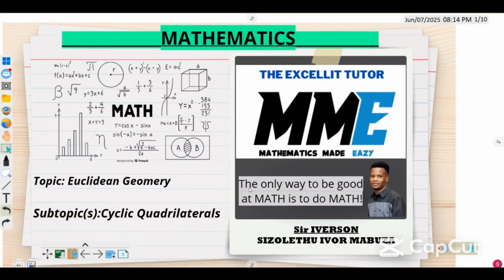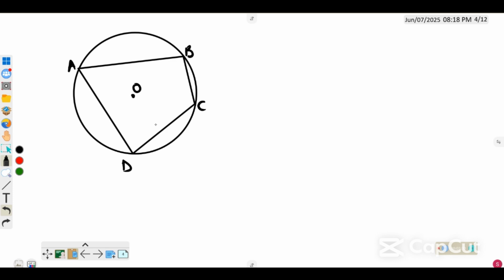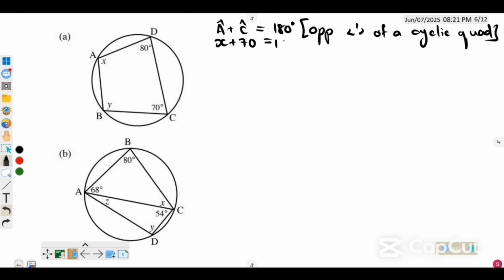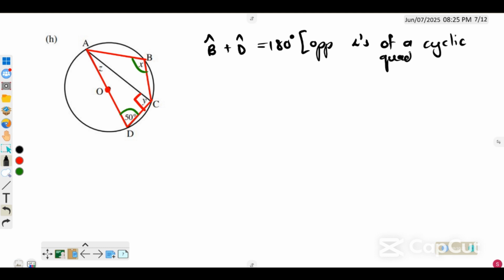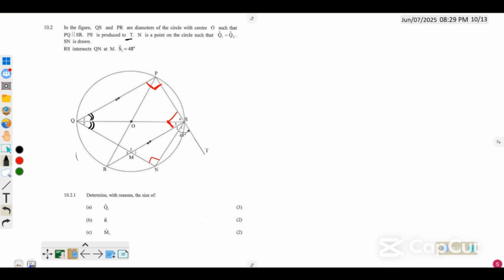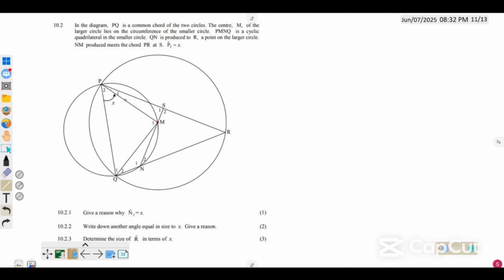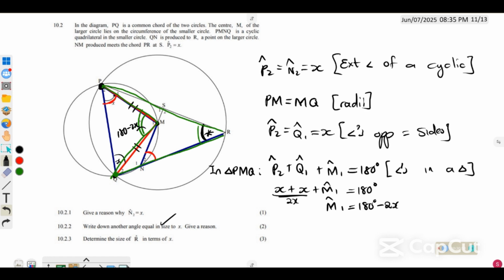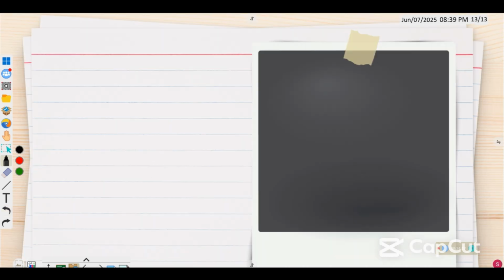CYCLIC QUADRILATERALS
Theorem 5: Opposite angles of a Cyclic Quadrilateral, and the Exterior angle of a Cyclic Quadrilateral